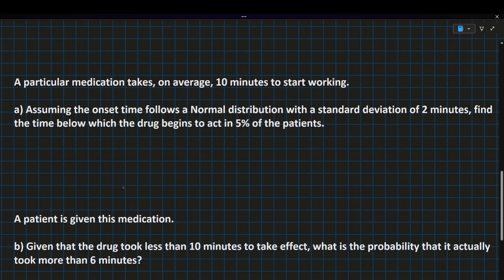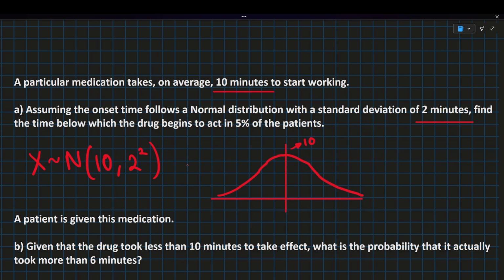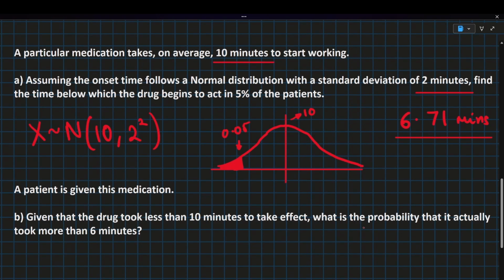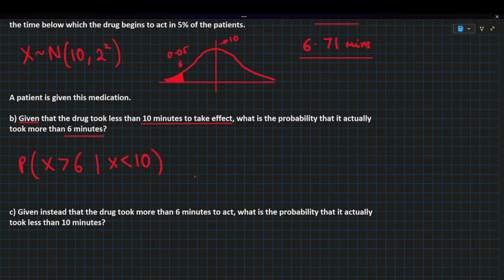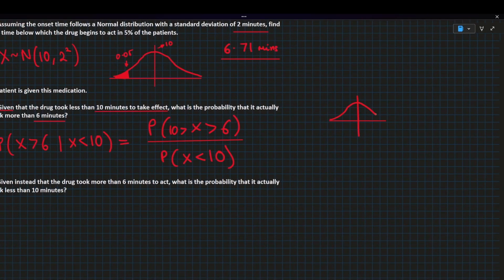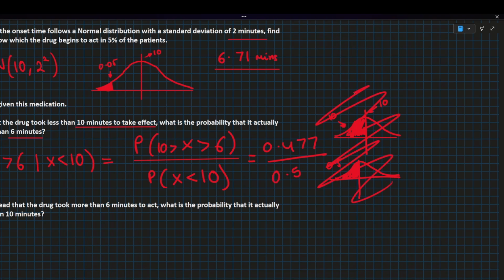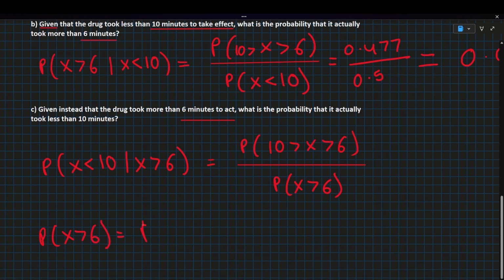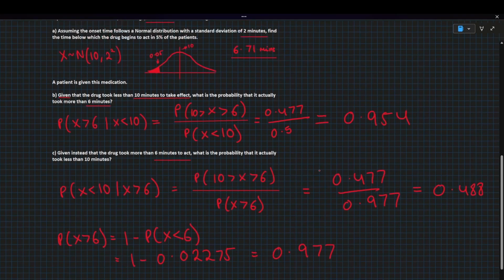A-Level Statistics: Normal Distribution & Conditional Probability | Detailed Question Walkthrough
In this video, I break down a real-world A-Level Statistics question involving the Normal Distribution, using the context of a medication's reaction time. You'll learn how to:

Find percentiles using the Normal distribution

Calculate conditional probabilities

Tackle exam-style problems with confidence